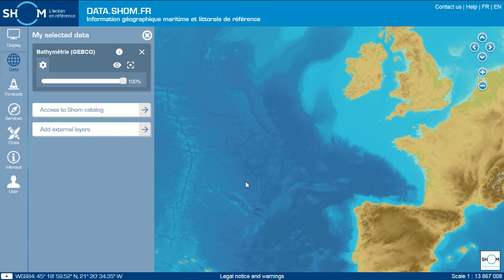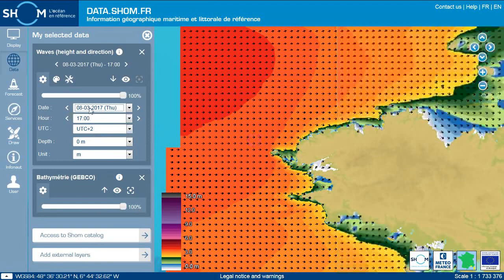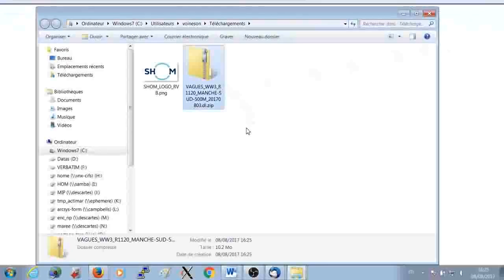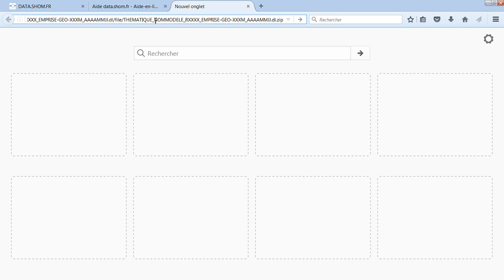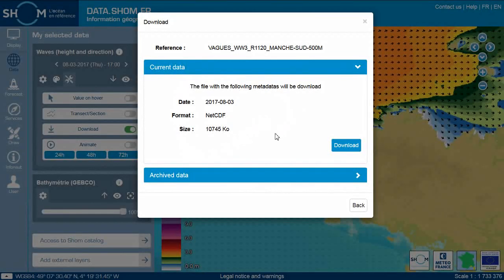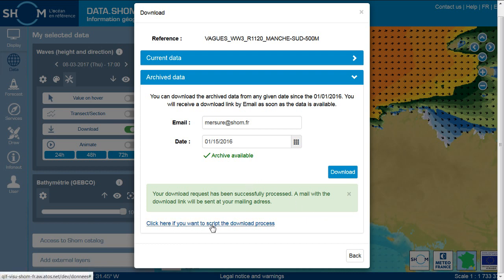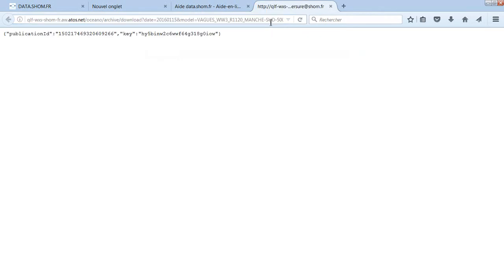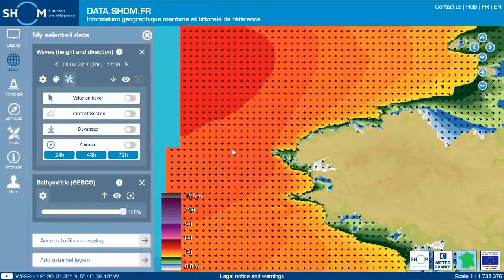Downloading forecast files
data.shom.fr tutorial
How to download oceanographic forecast files